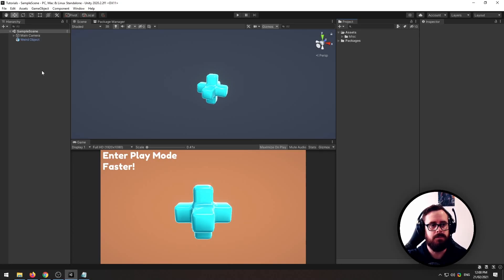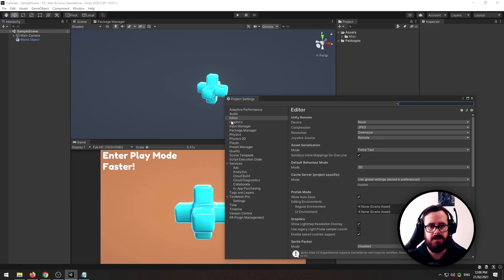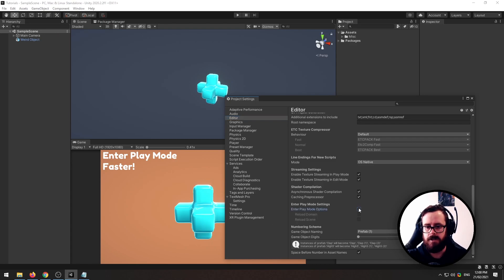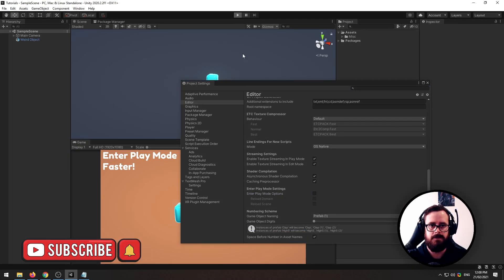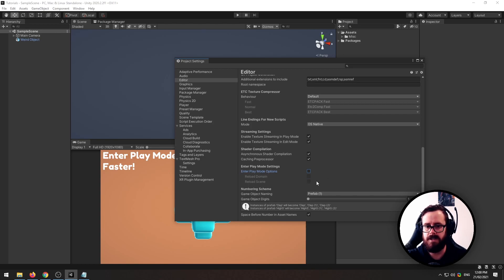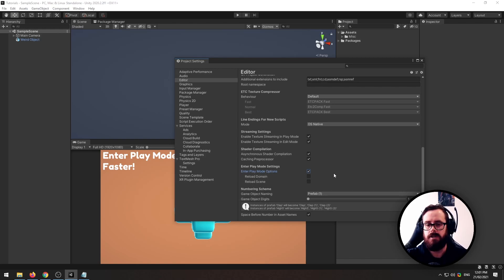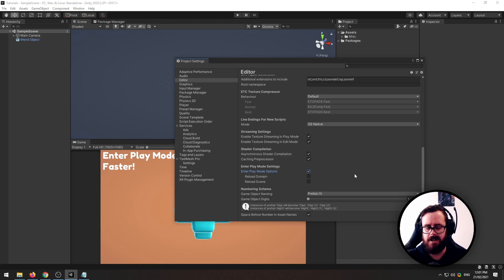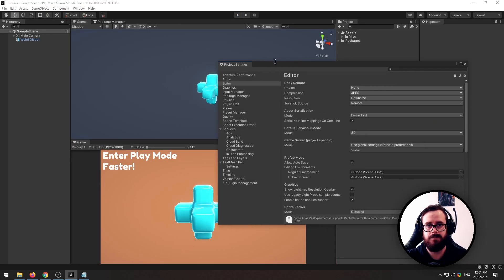Enter Play Mode Faster in Unity! Speed Up Development Time [Unity Tutorial]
Quickly speed how up long it takes to enter play mode by enabling 'Enter Play Mode Settings'. Be sure to watch until the end to hear the disclaimer regarding this feature.

About Tarodev:
Whether you're a beginner or a seasoned game developer, you'll find lots of useful tips and tricks to boost your development career.